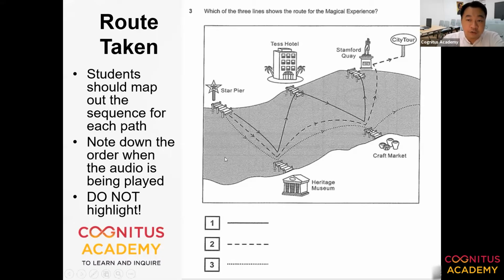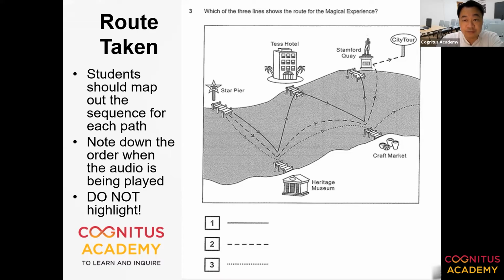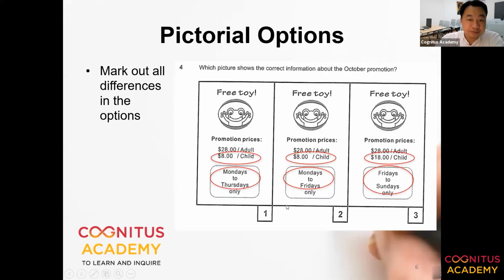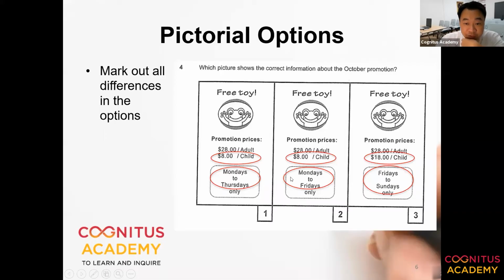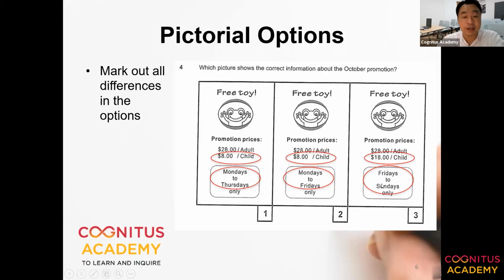PSLE Listening Comprehension | Answering Pictorial Questions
In this third video, we will be going through important things that students need to take note of when answering pictorial questions in order to answer the question correctly.

At Cognitus Academy, we're confident of being able to offer the best education for your child. Our curriculum team comprises of ex-MOE teachers, Heads of Department, Senior Teachers, PSLE markers and experienced Cognitus teachers. We have successfully transformed the grades of students that have come to us 💯

We hope that you have enjoyed this video! Do leave us a comment if this has been useful in your revision and if it has been, please feel free to share it with others so that they can benefit from it too. We will be glad to know that our videos are a good learning platform 😊